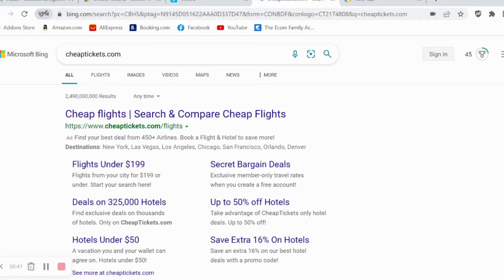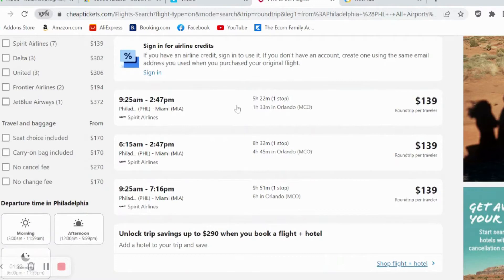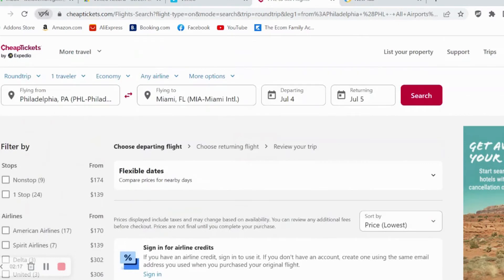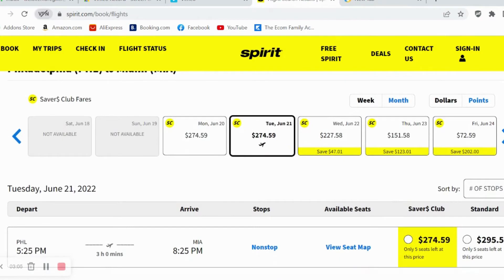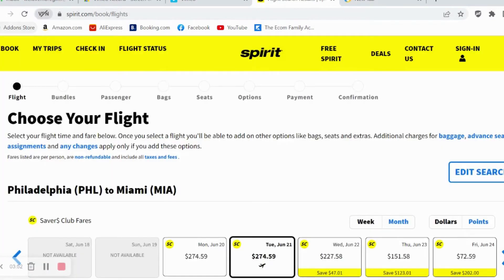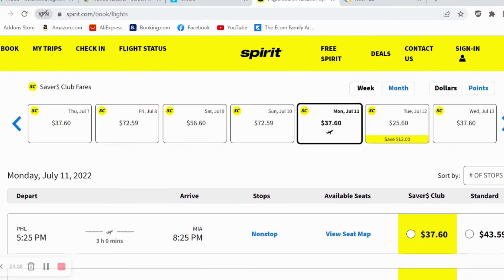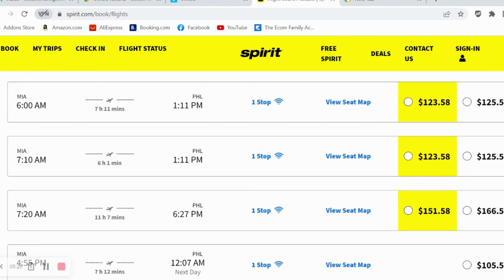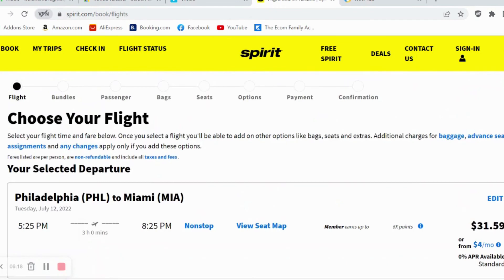What you want to know about getting cheap flights!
How to get cheap flights in 2022| Best day of the week to travel